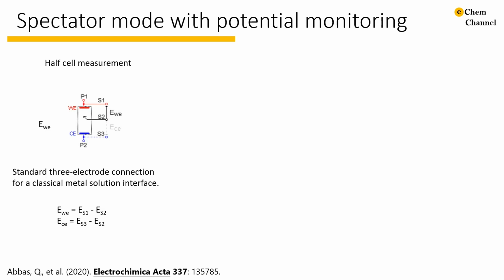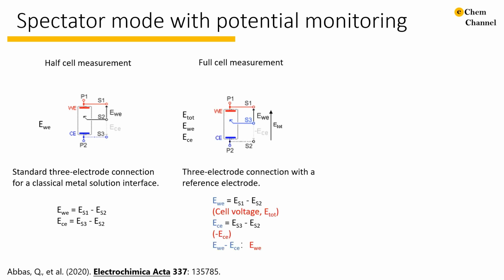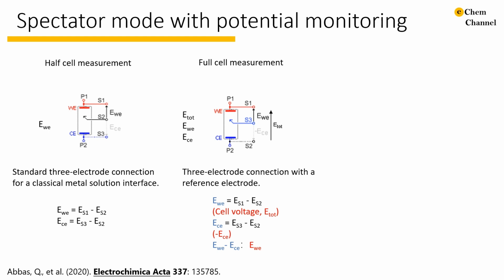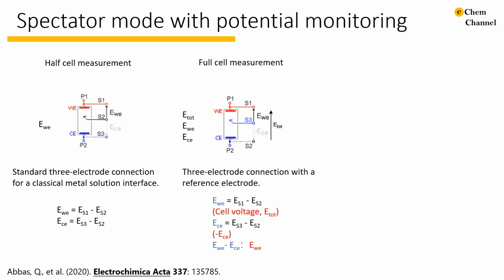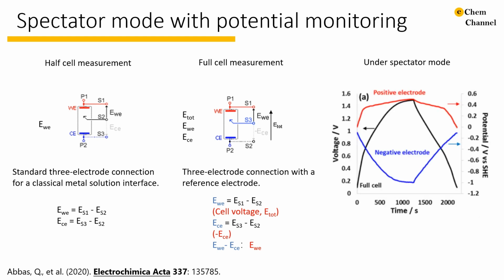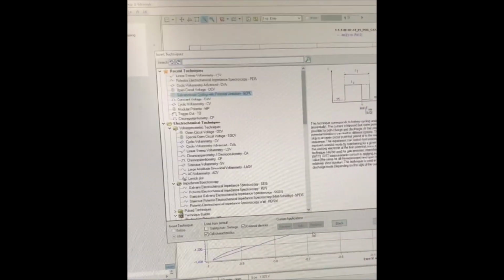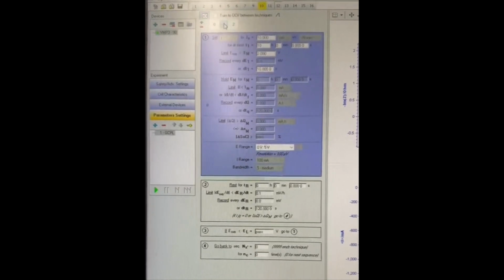Tutorial 31-How do we conduct a full cell measurement with information on both electrodes?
When we have a full cell with designed mass balancing on cathode and anode, and we don’t want to just get the full cell voltage change during a galvanostatic cycling measurement, but want to know the potential distribution of both cathode and anode, we will apply the so-called spectator mode. It is also a Three-electrode connection with a reference electrode. This connection allows the user to record/control simultaneously the positive and the negative part of the cell.

Timecode
00:00 Intro
00:23 Spectator Mode Introduction
02:20 Demonstration
4:40 Outro